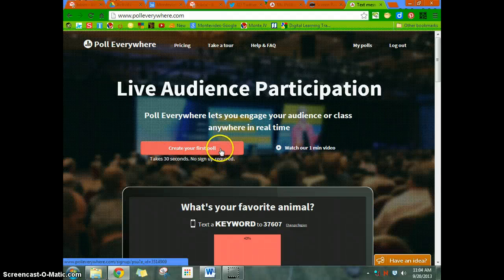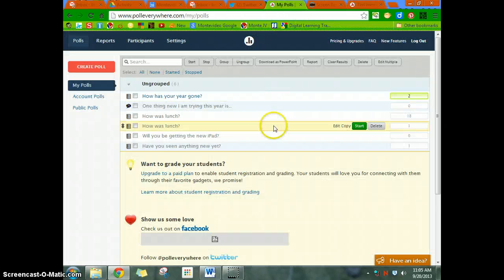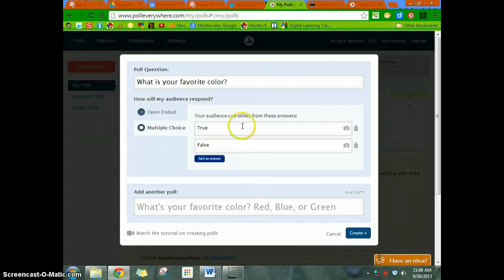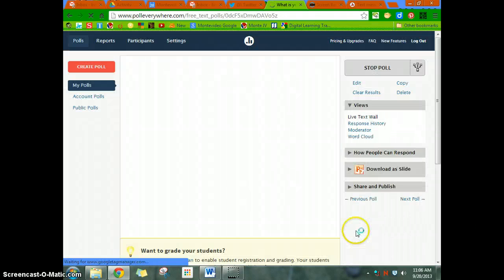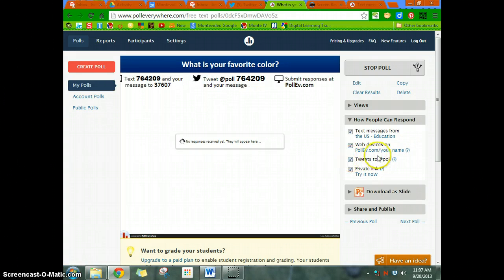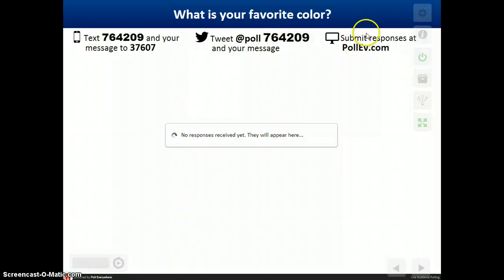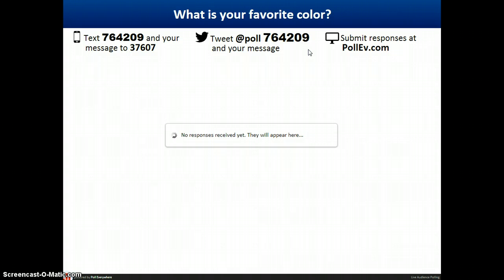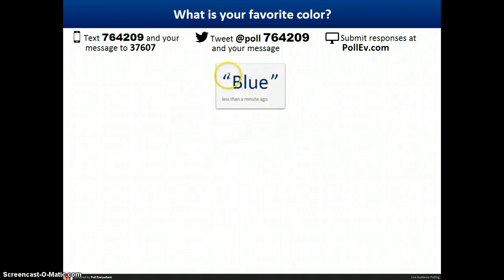Poll Everywhere Tutorial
Formative Assessment Series